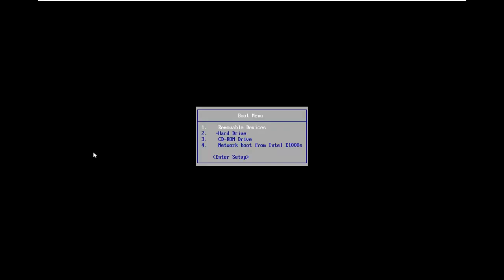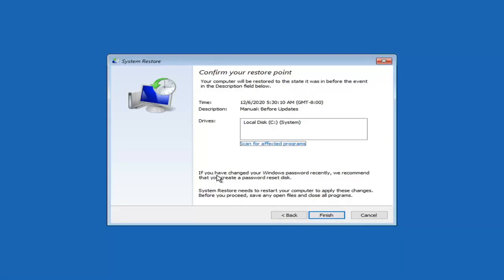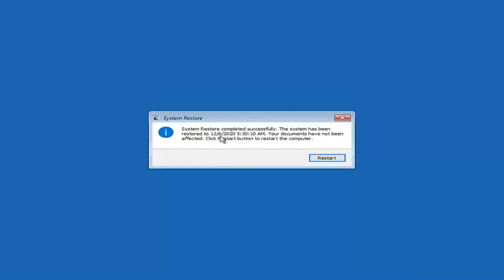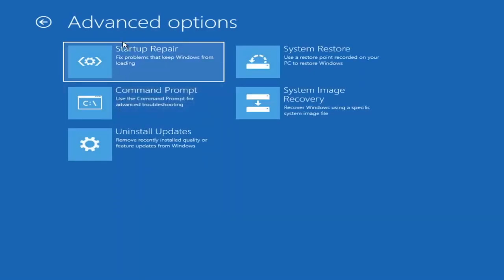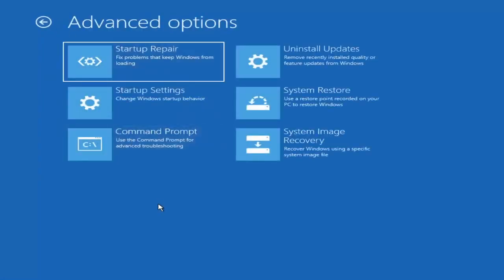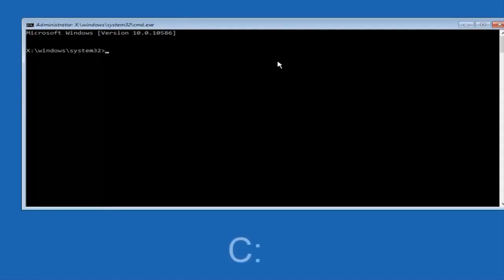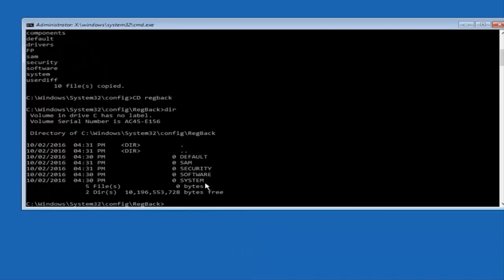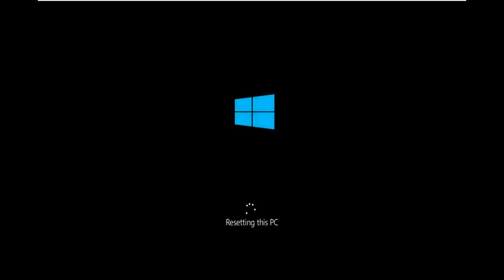Windows 10 Stuck on Bootloop With Black Screen [Troubleshoot]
Windows Stuck on Bootloop [Troubleshoot]

Whatever may be the reason, your priority should be to try and enter Safe Mode. If you can get into Safe Mode, great; else, you will have to use your Windows Installation Media.

First of all, let it reboot a couple of times and see if it sorts itself out. At times, Windows may automatically display the Repair Windows option or start Automatic Repair automatically. But if it continues to reboot, try these suggestions.